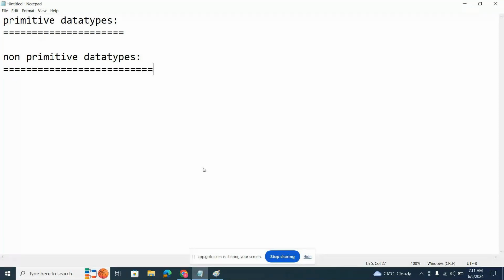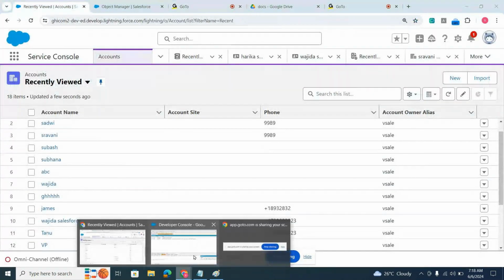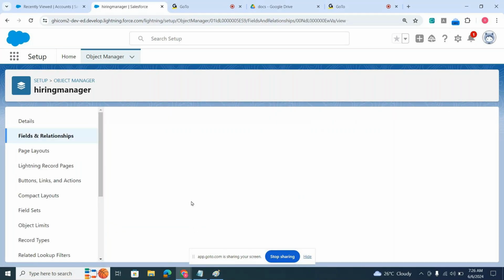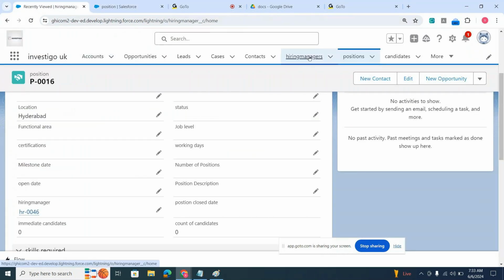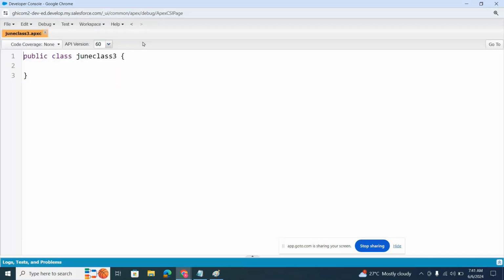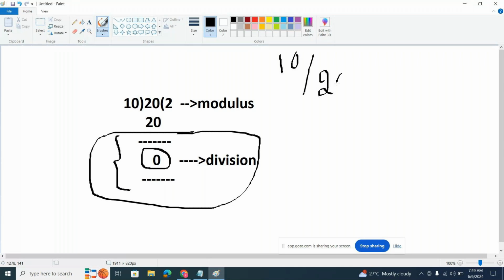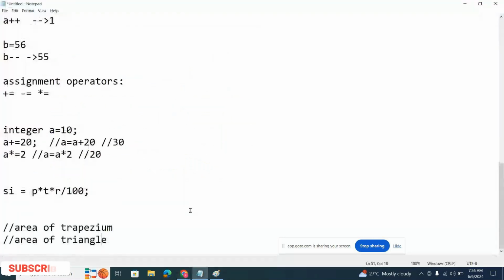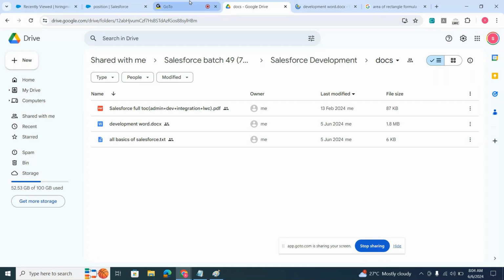Salesforce Development Demo 02 | Salesforce Datatypes | Tutorial for Beginners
In this second demo of our Salesforce Development series, we dive deep into Salesforce Datatypes! 🖥️ Whether you're a beginner or looking to brush up on your skills, this tutorial is perfect for you. We'll explore various data types used in Salesforce, helping you understand how to manage and utilize data effectively within the platform.

🔍 What You'll Learn:
Overview of Salesforce Datatypes 🗃️
Practical examples of different datatypes in use 🔧
Best practices for managing data in Salesforce 📊
💡 Why Watch This Tutorial?
Gain a solid foundation in Salesforce data management 📈
Enhance your skills for better data handling in projects 🚀
Learn from industry experts at Harsha Trainings 👨‍🏫
🚀 Join Us and Master Salesforce Development!
In this video, we have discussed about Pega Interview | Pega Interview Question and Answers Part 1 | Pega Tutorial for Beginners

Courses Offered:
Core&Advance java
FreshersTranings & Placement CRT
Selenium & AutomachineTesting

pega
pega pega
pega developer
pega interview questions and answers
pega knowledgebase
data transform in pega
pega portal
pega bytes
case management in pega
pega tutorial
pega course
pega news
Pega Tutorial
Pega tutorial for Beginner
Pega CSA
Pega CSSA
Pega LSA
Pega Interviews

Regards,
Harsha Trainings,
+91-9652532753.